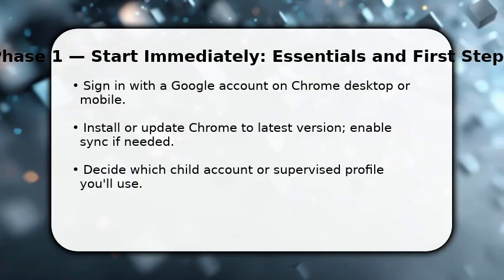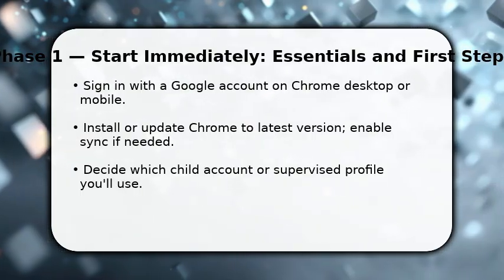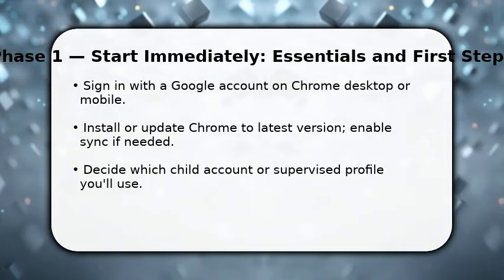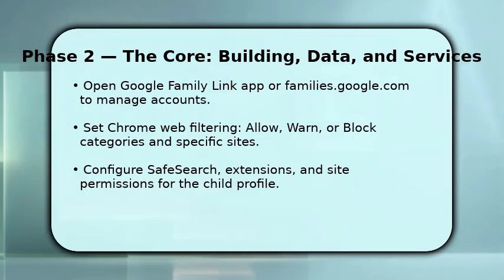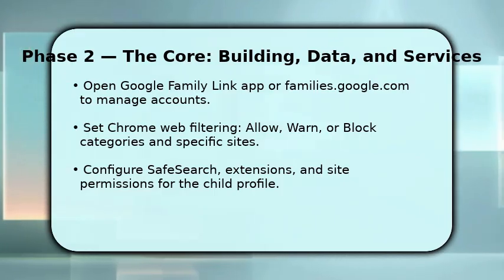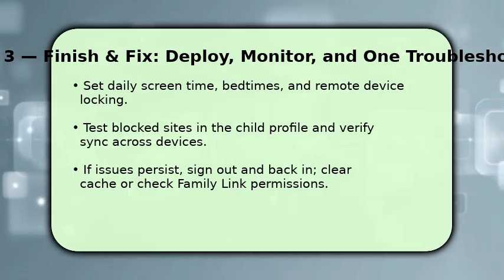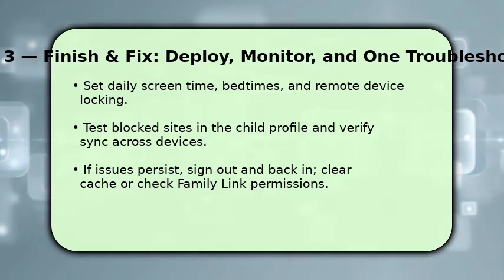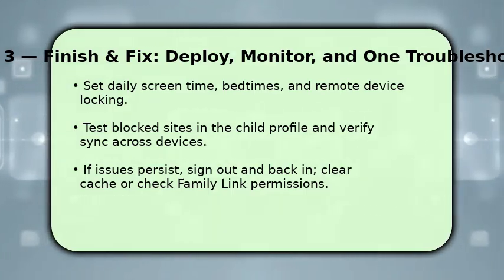How to Parental Control Chrome - Step by Step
How to Parental Control Chrome - Step by Step | 🔒 Surfshark VPN Deal — Stay private and secure. $1.99/mo + 3 Months Free ▸

Learn the essential steps to set up parental controls in Google Chrome for enhanced online safety. This video guide provides clear instructions on how parents can manage their children' extranet activities, filter content and monitor browsing habits effectively.

parental control, Google Chrome, online safety, content filtering, monitoring browser usage,